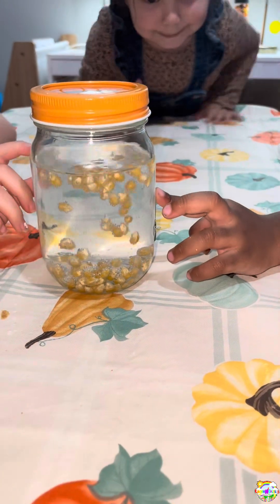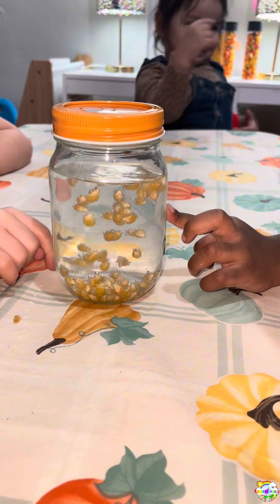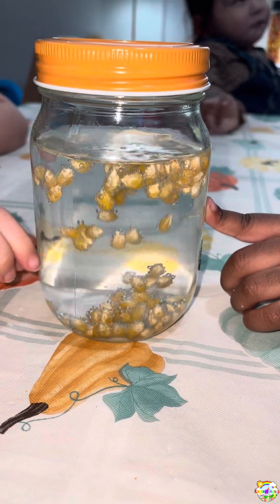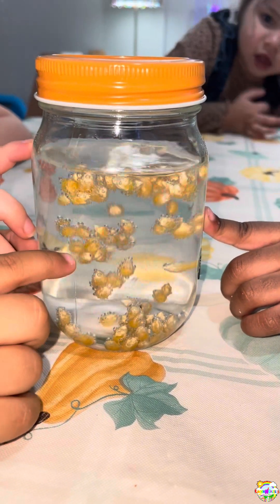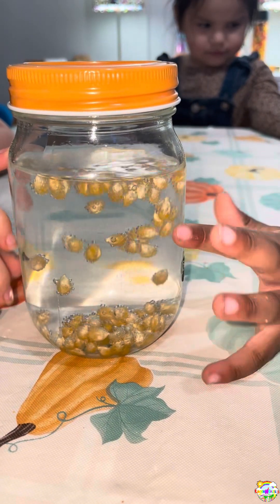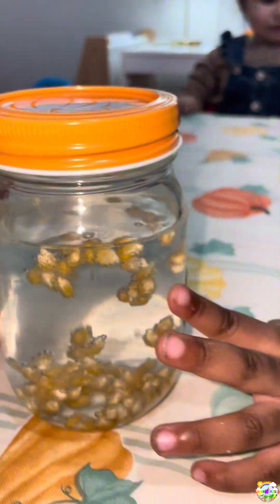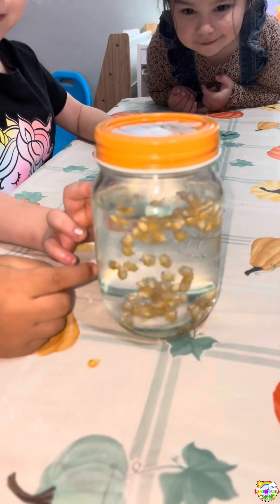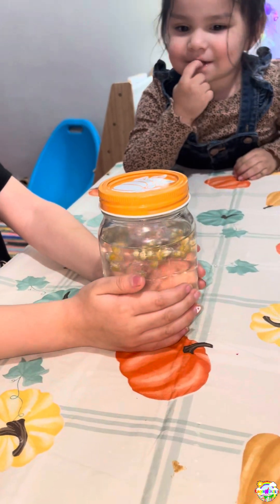Dancing corn science experiment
Thanks for being our friends ❤️
Continue to spread Love ❤️